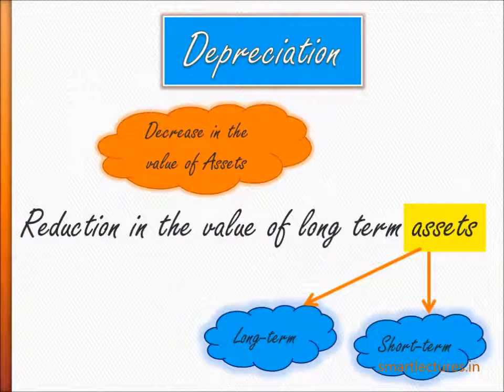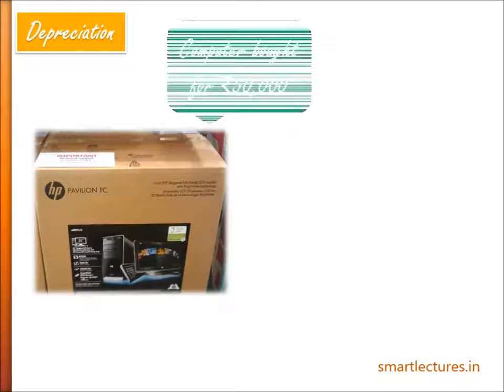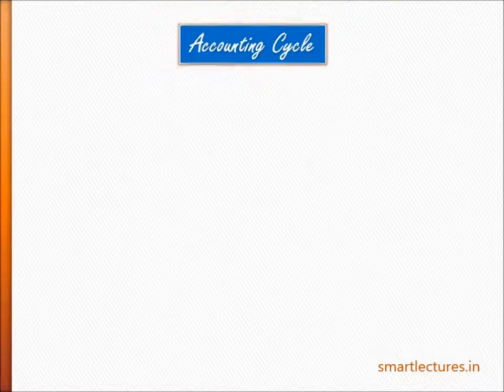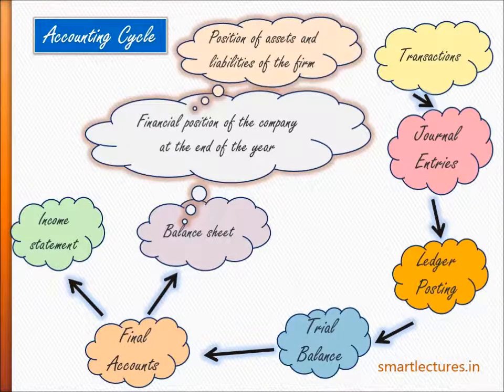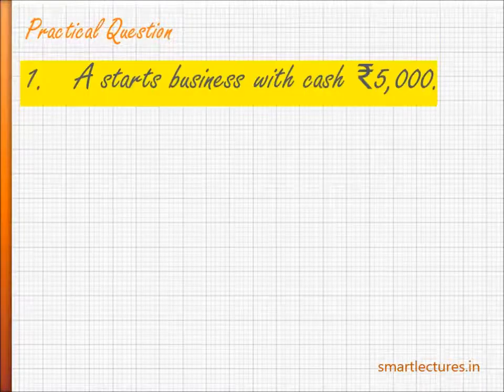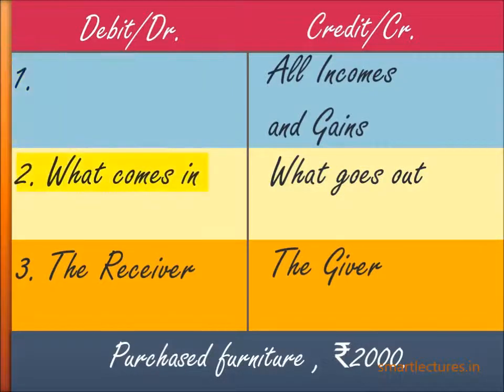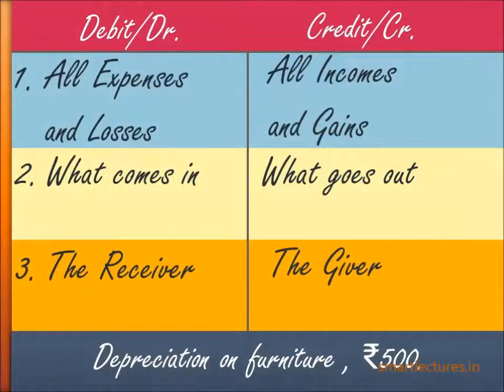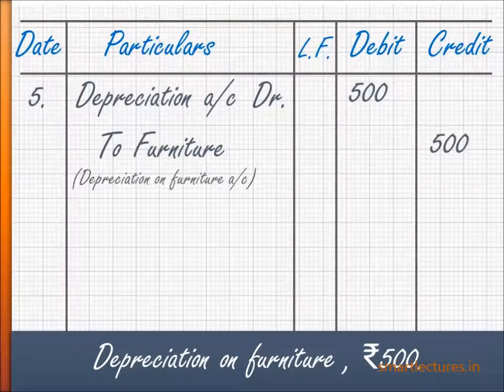Journal Entries Episode 10